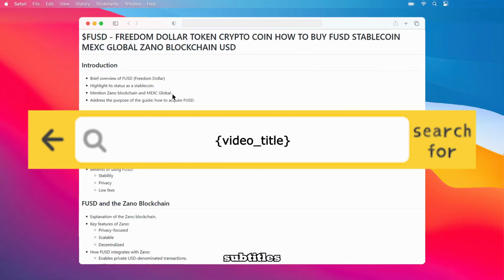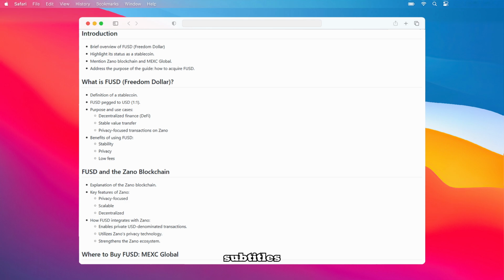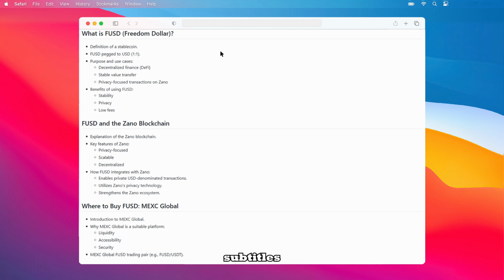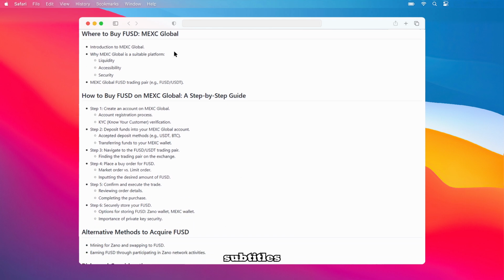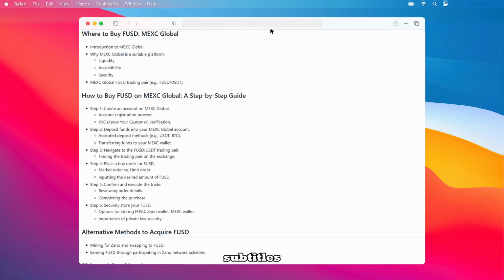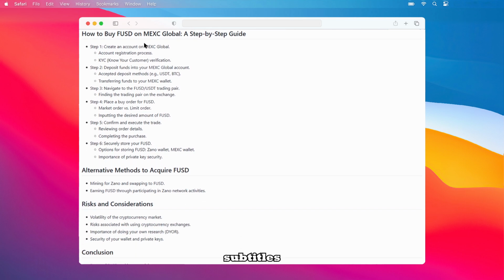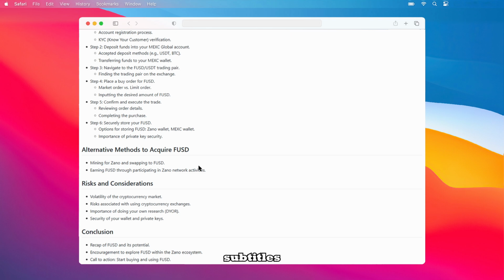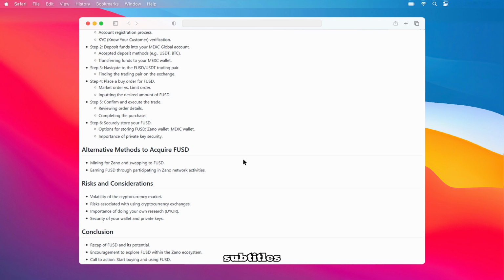$FUSD — HOW TO BUY DOLLAR TOKEN CRYPTO COIN on MEXC